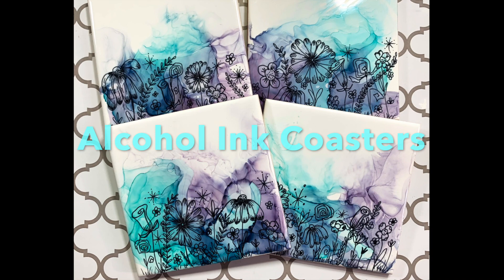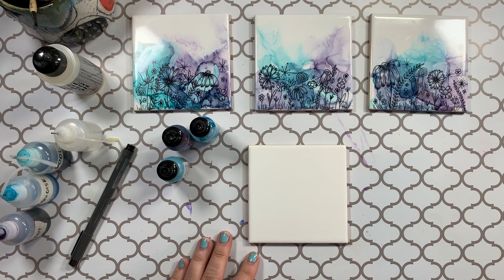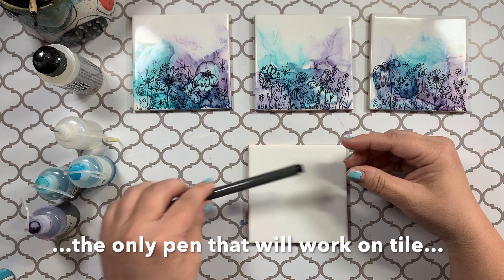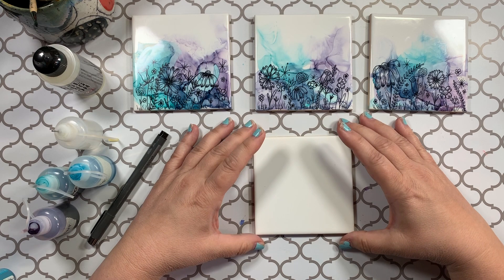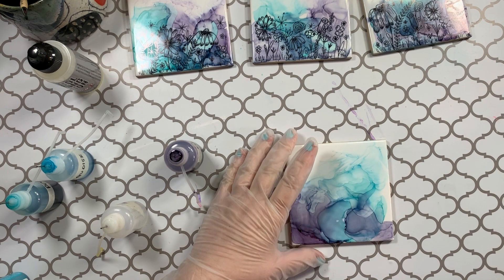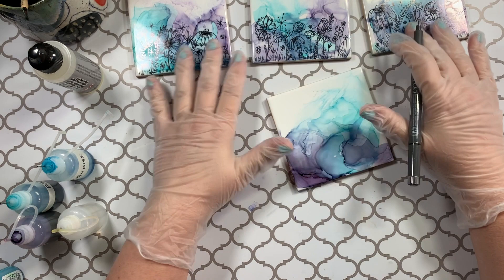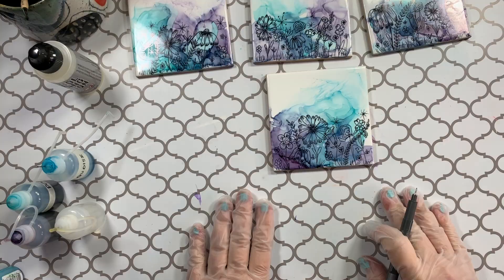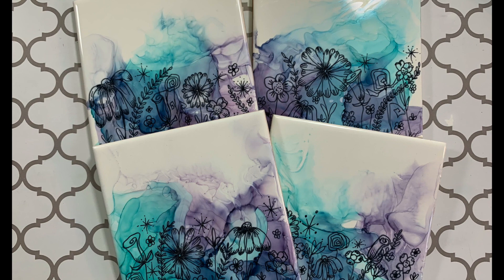ALCOHOL INK COASTER TILE with wispy background and pen & ink flower garden - BEGINNER TUTORIAL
You will learn how to create a coaster tile using alcohol inks with a wispy background and draw a flower garden using a pen. (note: I have found that other pens will wipe off or fade if used on a glazed tile. This one works great). Tim Holtz Ranger Alcohol ink Colors used are: egg plant, turquoise and pool.

PRODUCTS I USED:

Conair Hair dryer (for blowing background)
Needle Tip squeeze bottles
Ranger Alcohol Ink set
Sakura MicroPerm Pen set

(The tile is a standard 4x4 glazed ceramic tile purchased from a building supply store)